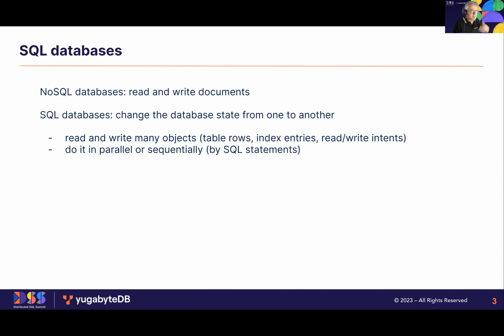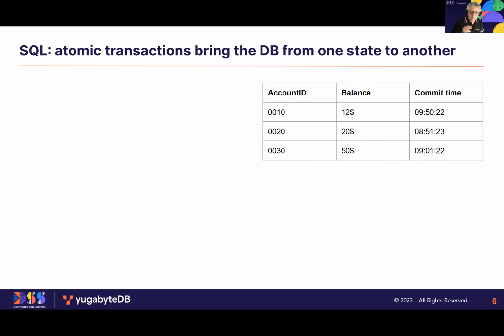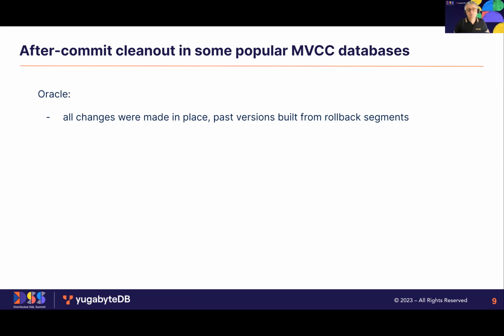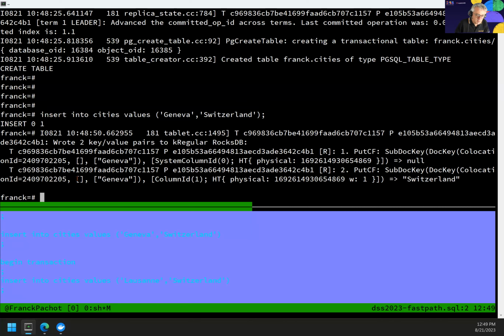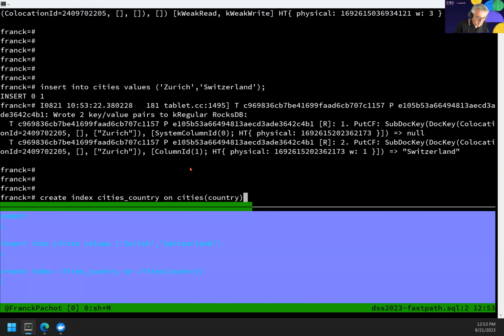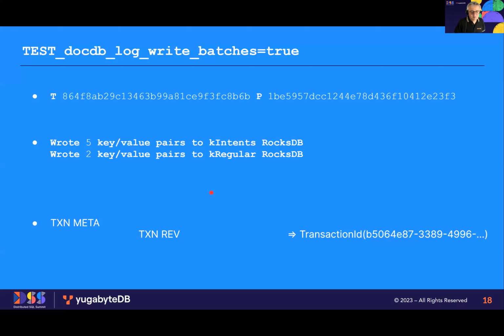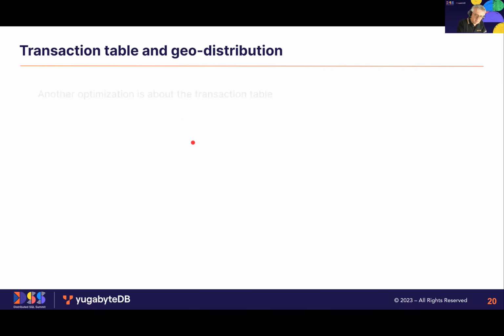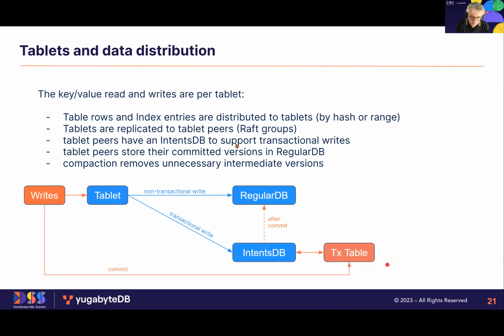Transaction Internals: Fast Path vs Multi-Shard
In this session, we will delve into the intricate workings of transaction processing and explore the distinctions between YugabyteDB's "fast path" and "multi-shard" approaches. While SQL transactions can be complex, especially in distributed systems, NoSQL databases tend to avoid them, and certain NewSQL databases may not ensure global ACID properties. However, YugabyteDB, a Distributed SQL database, breaks through these challenges by delivering multi-shard transactions with strong consistency, secondary indexes, and foreign keys, at all isolation levels. We will elucidate how YugabyteDB achieves this while preserving scalability through the utilization of local or global transaction tables, rather than relying on a two-phase commit protocol. Furthermore, we will uncover the unique advantages of YugabyteDB's "fast path" mechanism, which seamlessly enables high-performance processing of simple transactions involving single rows or shards, while maintaining strong consistency. Join this session to gain a comprehensive understanding of transaction internals, and discover how YugabyteDB seamlessly combines the strengths of SQL and NoSQL databases to offer scalable, consistent, and feature-rich distributed transactions.